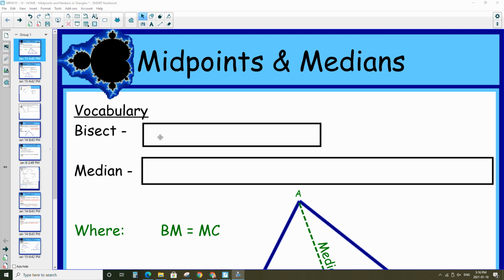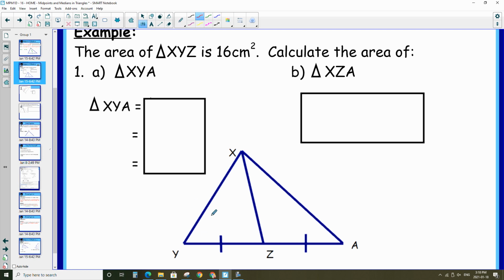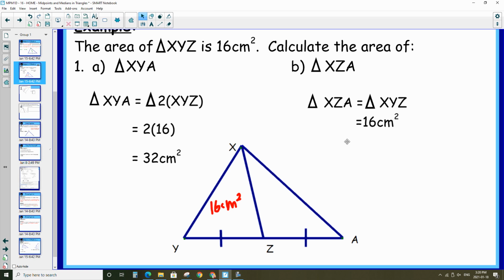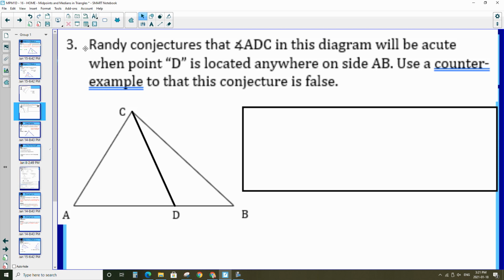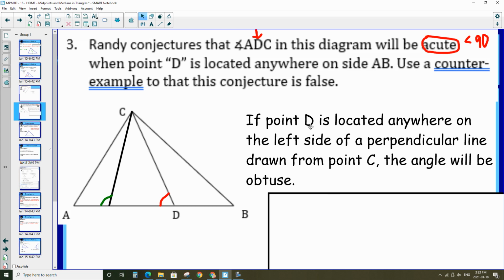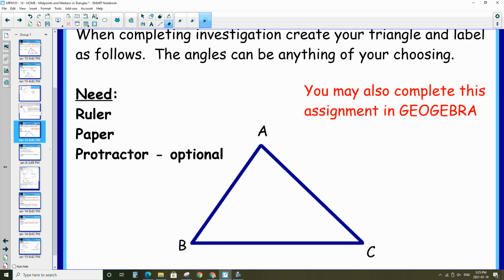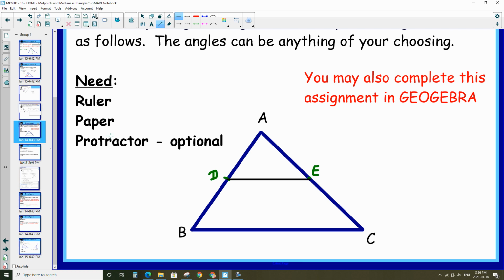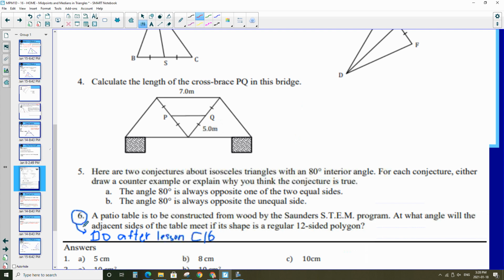Home Lesson 16 Midpoints and Medians in Triangles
In this lesson you will learn about medians and midpoints in triangles.